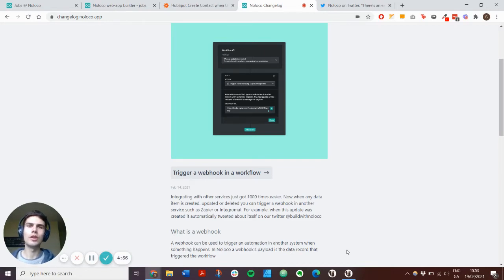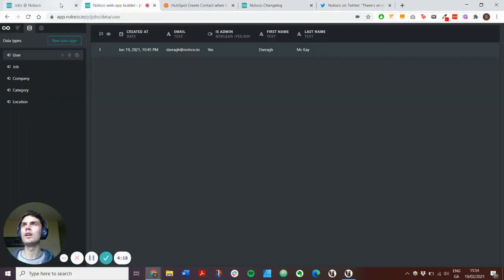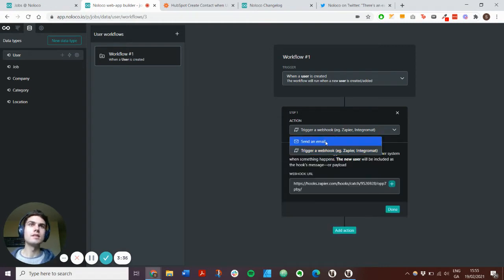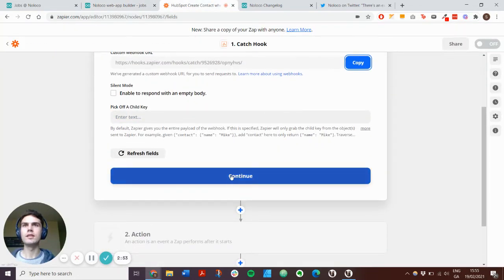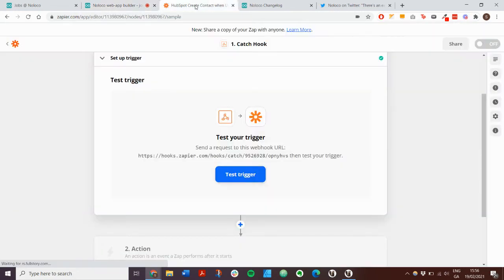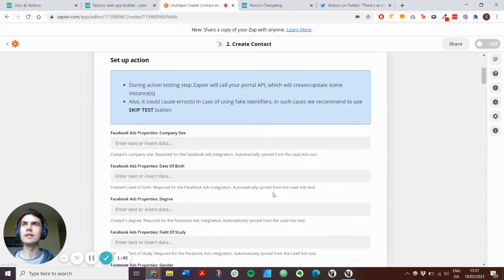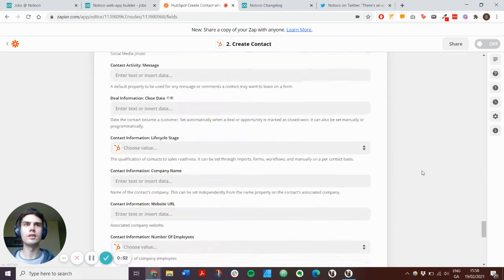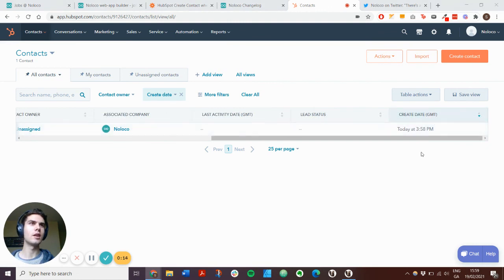How to trigger webhooks in a workflow using the Noloco web-app builder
Supercharge your web-app with webhooks ⚡ You can now trigger a webhook in another service such as Zapier or Integromat whenever a data item is created, updated or deleted.

Want to build with Noloco?